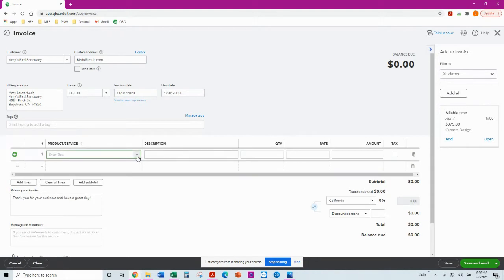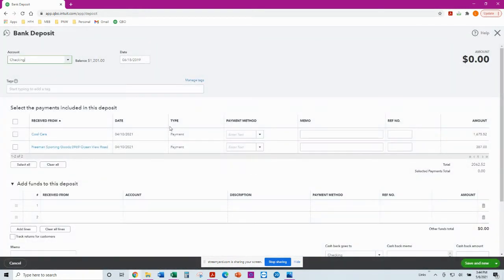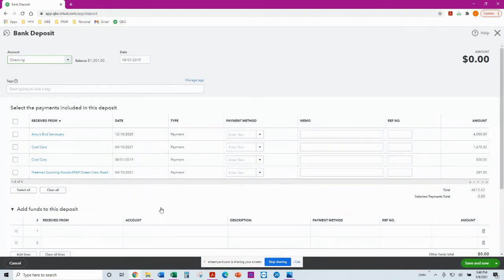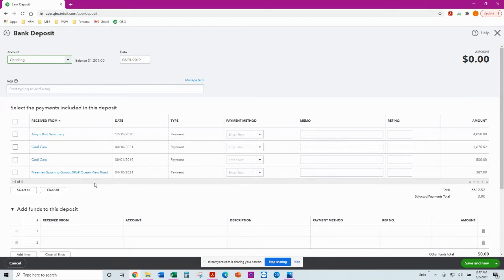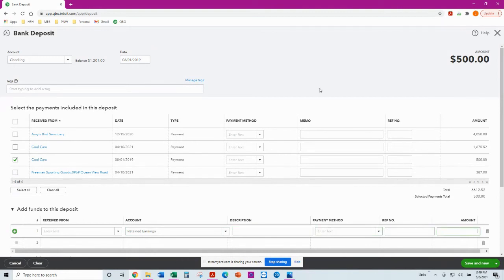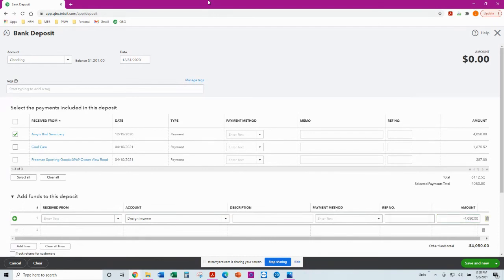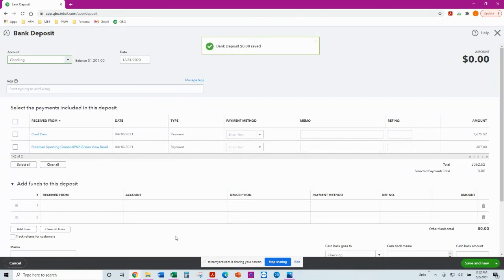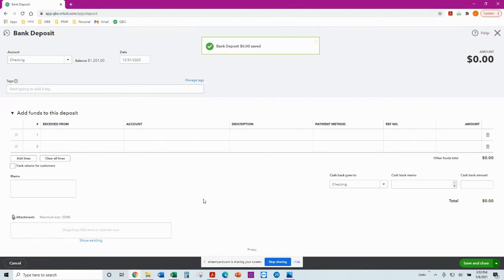Undeposited Funds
Are you confused about Undeposited Funds?  Have you wondered the best method of getting rid of them when you have things sitting in Undeposited Funds?  Watch the tutorial to find out how!